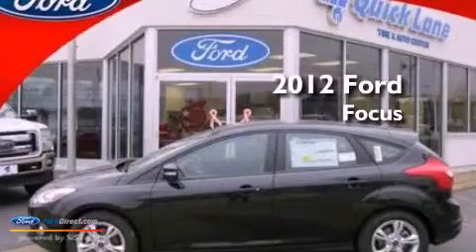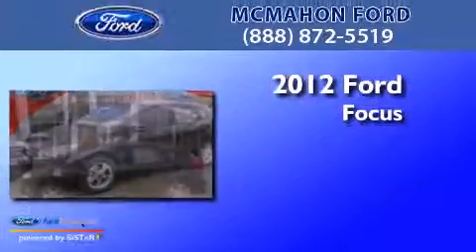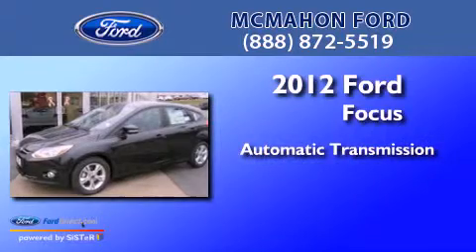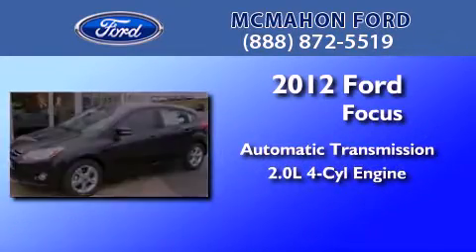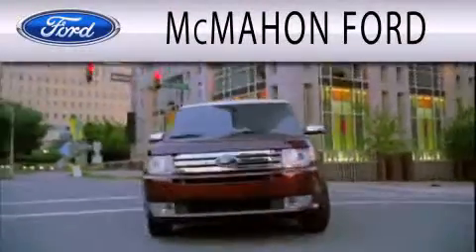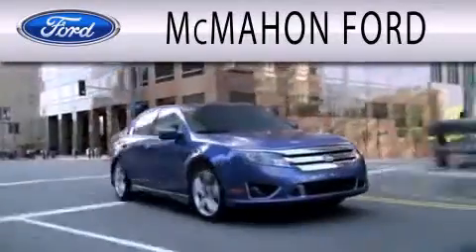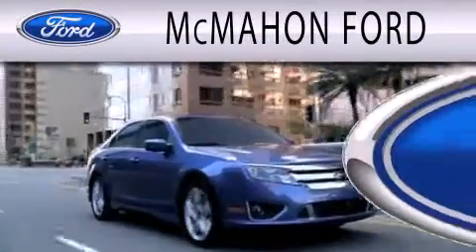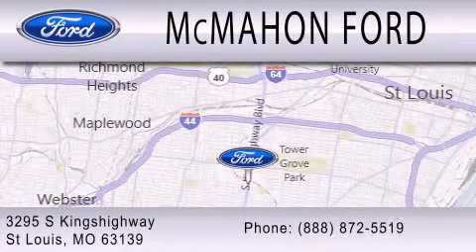2012 Ford Focus St Louis MO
Year : 2012
 Make : Ford
 Model : Focus
 Engine : 2.0L I4 16V GDI DOHC FLEXIBLE FUEL
 Trans . : 6-SPEED AUTOMATIC
 Exterior : BLACK METALLIC
 Miles : 15
 Interior : CHARCOAL BLACK
 Stock : C5830